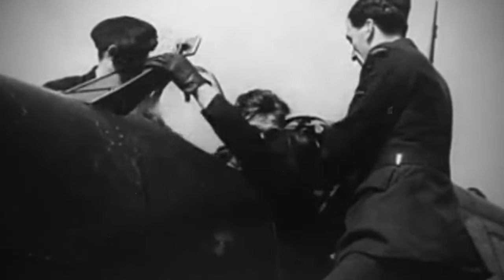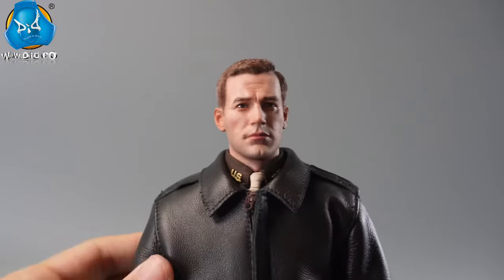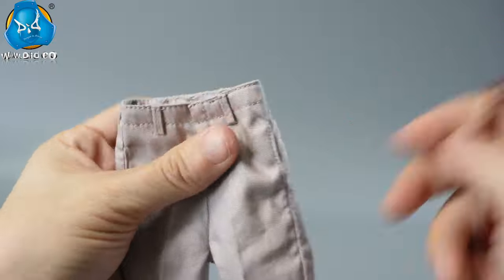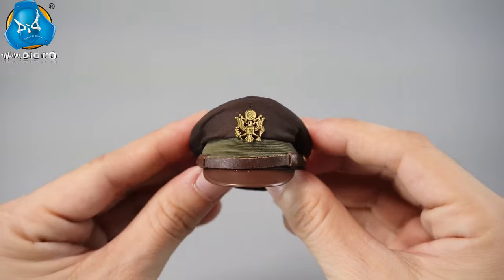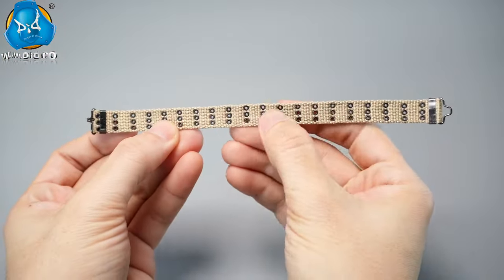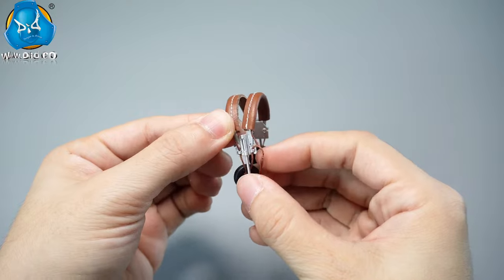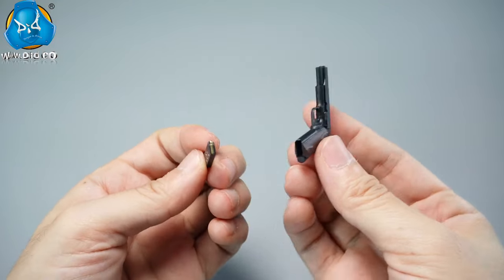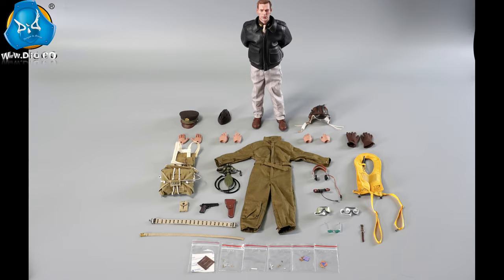Unboxing video of A80167 WWII United States Army Air Forces Pilot Captain Rafe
Join us in exploring the meticulously crafted 1/6 scale figure of Captain Rafe from the United States Army Air Forces, now available in stock. This video provides an in-depth look at the figure’s assembly and its remarkable features, capturing the essence of a WWII pilot.

Key Highlights:

 • Authentic Detailing: The figure showcases a lifelike head sculpt, embodying determination and a desire for victory.
 • Iconic A2 Flight Jacket: Made from real leather, this jacket features knitted cuffs, waistband, and large flap pockets.
 • US Officer Shirt & Trousers: Complete with US collar insignia, pilot wings, and off-white tie, the shirt and slim-fitting trousers add to the realism.
 • Genuine Leather Service Shoes: Designed for durability and comfort, these shoes are perfect for long marches.
 • A4 Flight Suit: With a stand-up collar, front zipper, and elastic waistband, the suit replicates the original’s design.
 • Pilot Accessories: Includes a garrison cap, US army officer’s service cap, B6 helmet, brown gloves, M1936 belt, B3 life jacket, N6510 parachute, and more.
 • Communication Gear: Features an A8B oxygen mask, lightweight headphones, and a throat microphone, all compatible with the aircraft’s system.
 • Protective Eyewear: The 6530 goggles and dark green lens sunglasses protect the pilot’s eyes.
 • M1911 Pistol: Comes with a movable trigger, removable magazine, and a specially designed holster.
 • Distinguished Flying Cross & Pilot Wings: Symbolizing aviation achievements and pilot qualification.
 • Additional Insignia & Accessories: Includes captain and lieutenant rank insignia, leather name tags, a cigarette, and spare sequins.

Assemble Your Own Piece of History:
This video guides you through assembling this extraordinary figure, allowing you to recreate Pacific War scenarios with precision and authenticity.

Stay Updated:
Thank you for your support, and don’t miss out on adding this remarkable figure to your collection.

00:00 - 00:43 Intro
00:44 - 05:58 Introduction of the 1/6 USAAF pilot
05:59 - 07:51 How to assemble the 1/6 USAAF pilot

If you are interested in this figure, please contact our dealers for more info.

Check below for more info about our products.